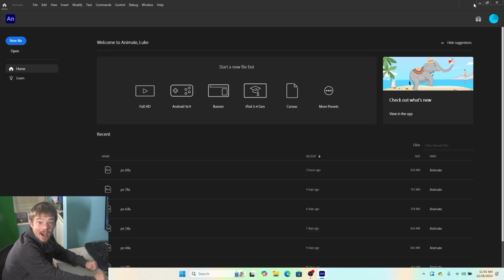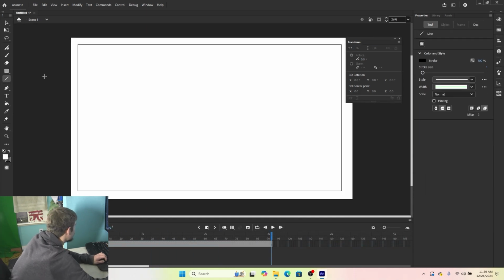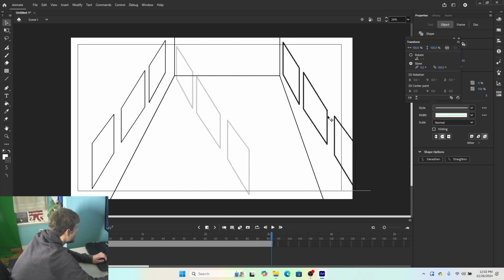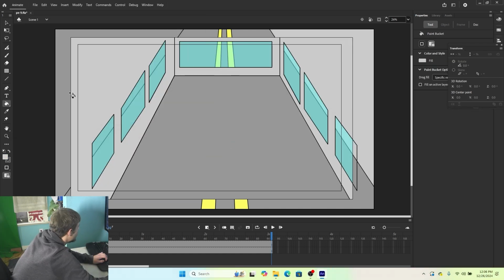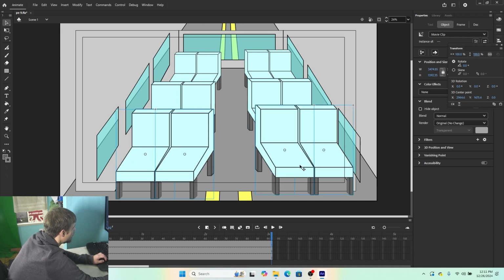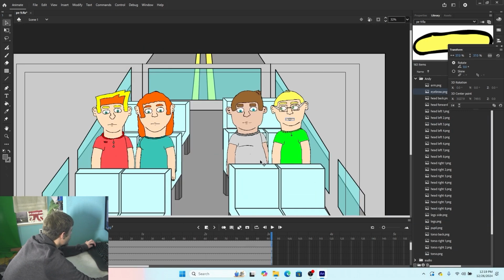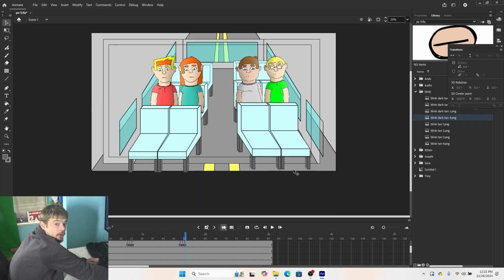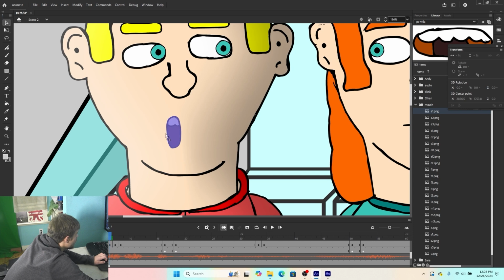Creating My Cartoon Series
I am recreating "Story of Trey" into something cool and new. I will talk about it in this video.

CHAPTERS
0:00 Intro
0:30 Character Drawing
1:48 Storyboarding
3:43 Keyframing
9:47 Outro